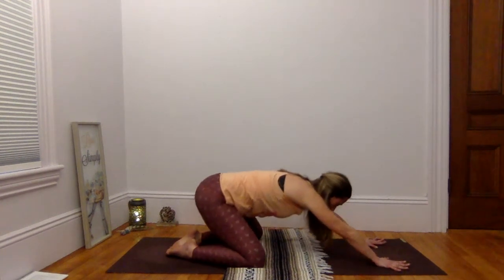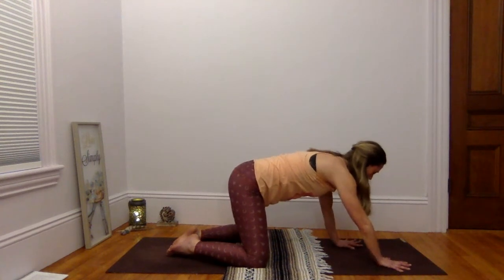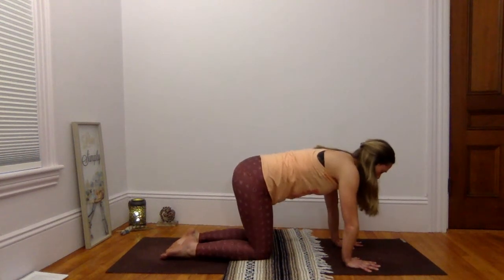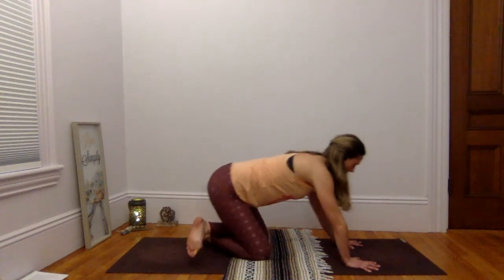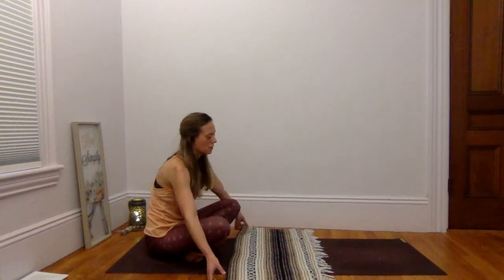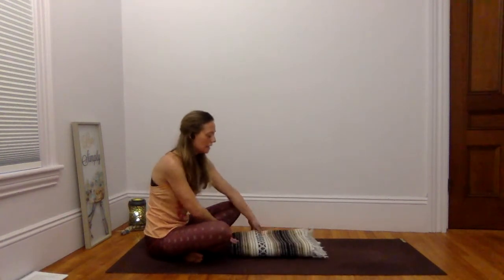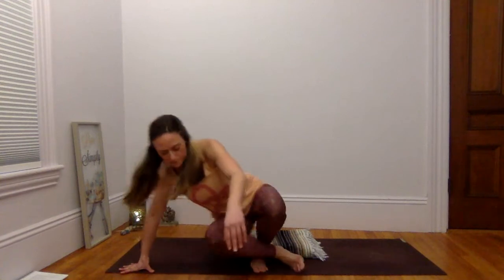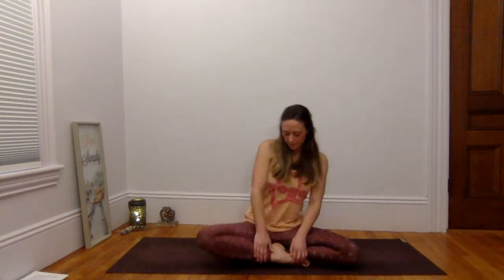Discovering the Chakras: Sacral Chakra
Join Nicole Hudson as she reviews each of the seven chakras in this seven-part series. The term "chakra" means "wheel" in Sanskrit and refers to the energy points within the body. The second chakra, the Svadhisthana Chakra, connects us to the water element and is associated with emotional identity, self-gratification and expressing creativity. Follow along as Nicole guides us through a few exercises that can help get us out of the "stiffness" that we may find ourselves in within our daily lives and in our yoga practice.